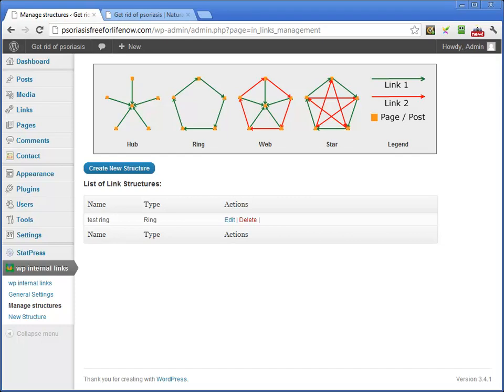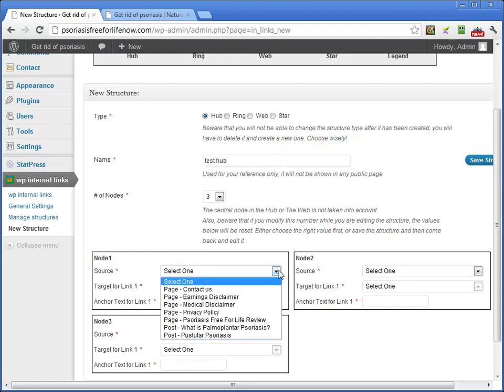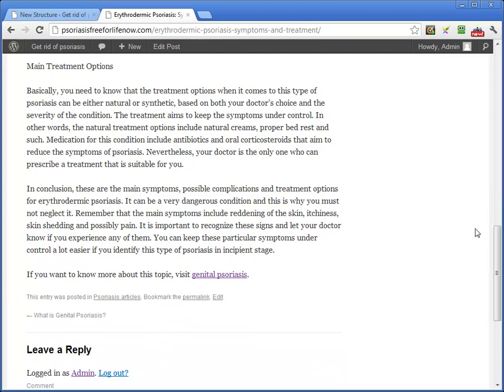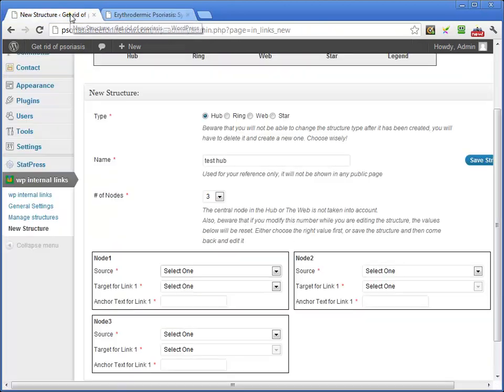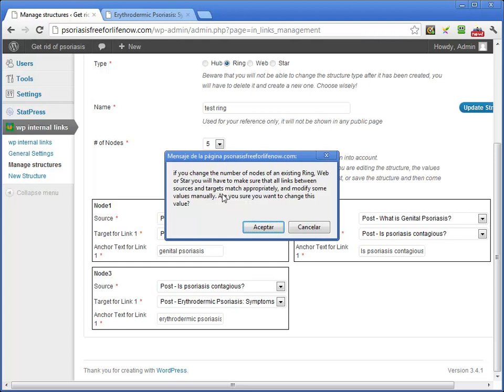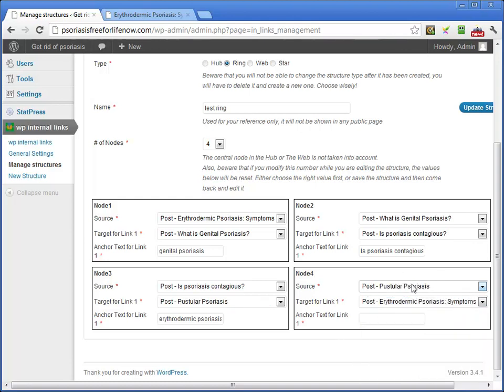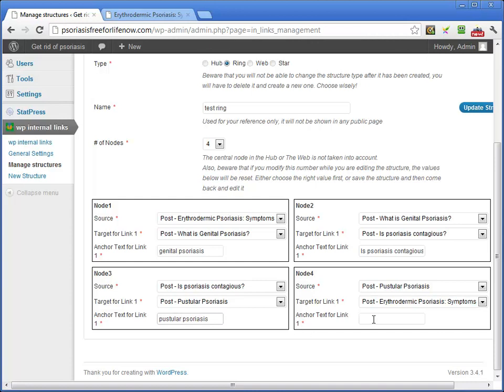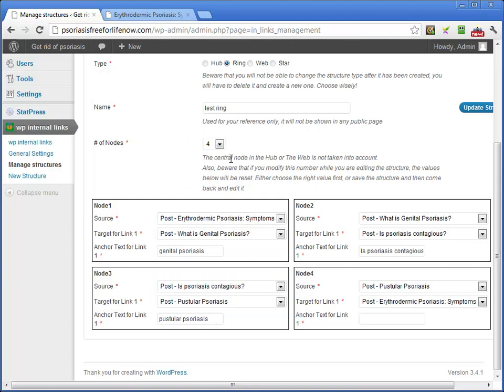7 - WP Internal Links: Two important notes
Two important things to keep in mind when using WP Internal Links.